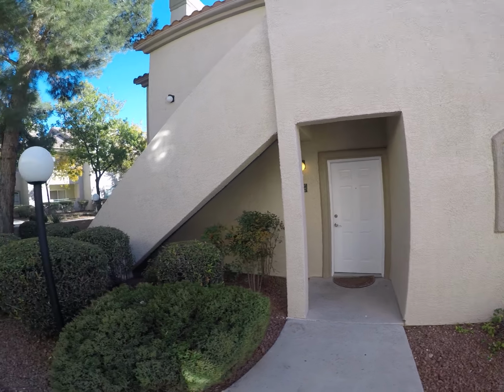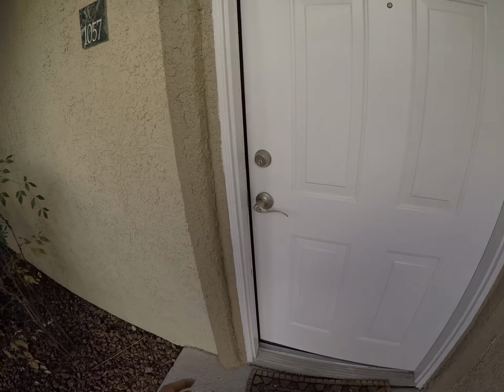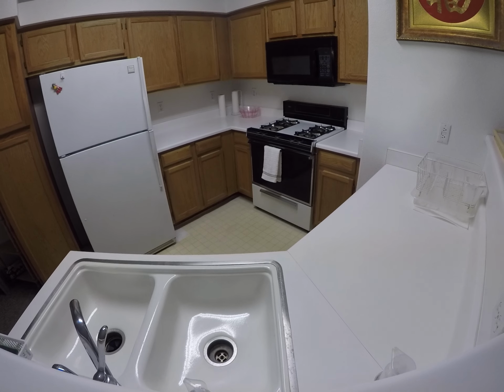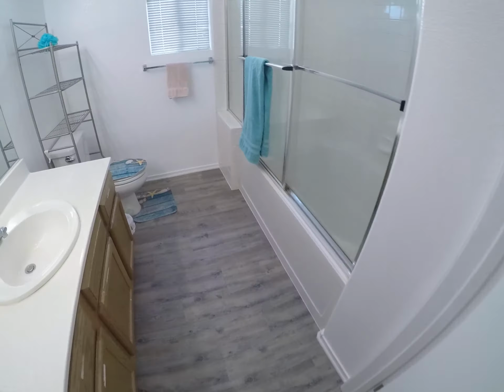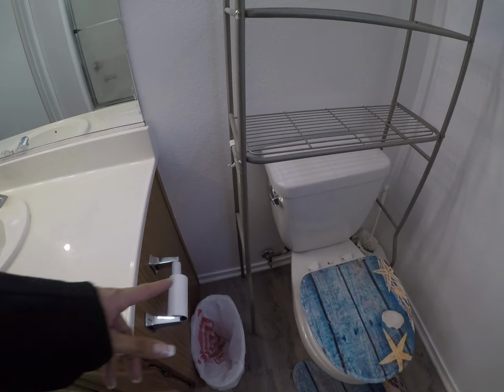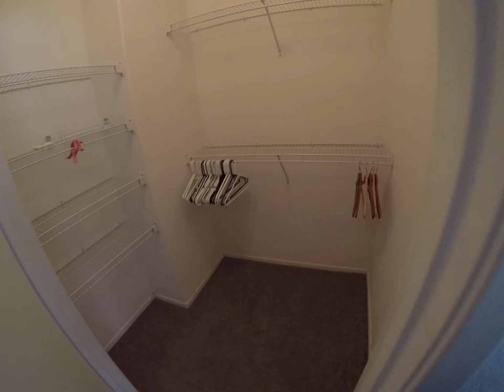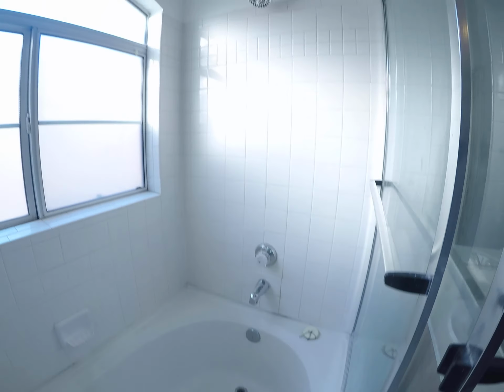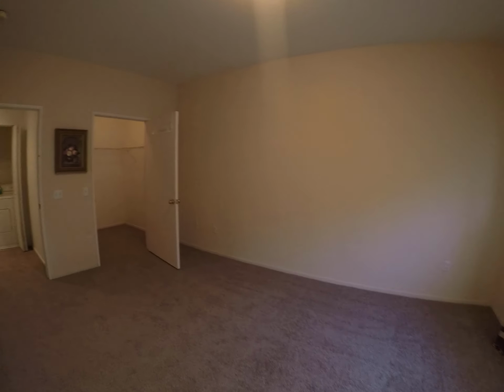2145706 5415 Harmon ave unit 1057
Another property evaluation by Las Vegas Real Estate Investment Group. Two bed unit.